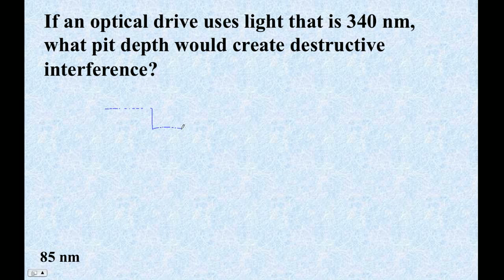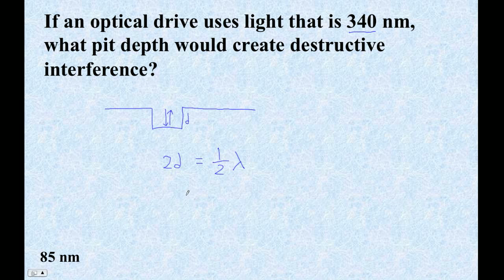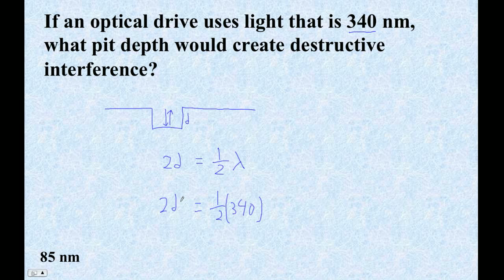HTPIBDISF CD Pit Depth Example 1